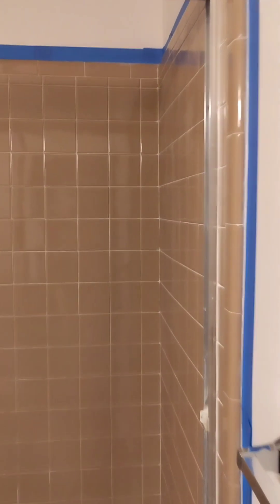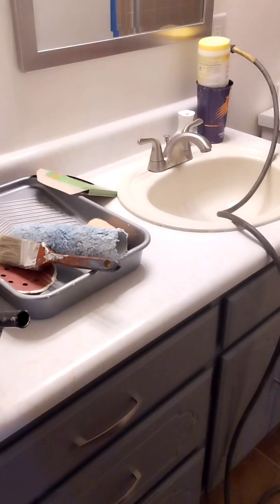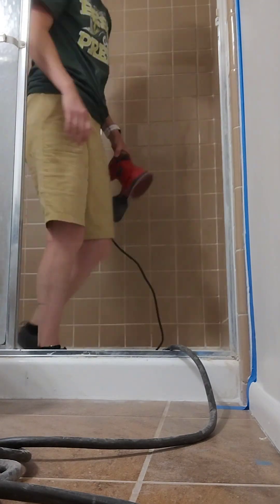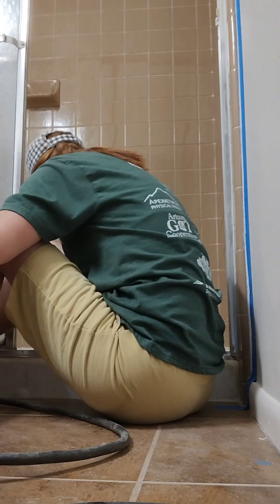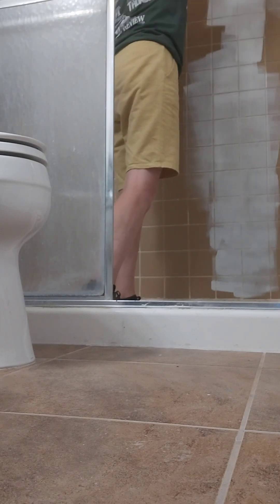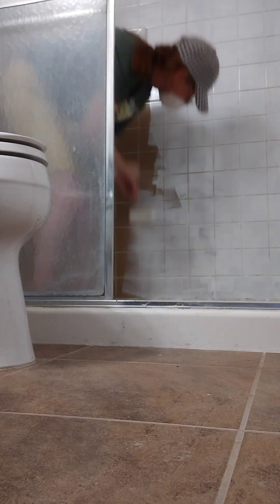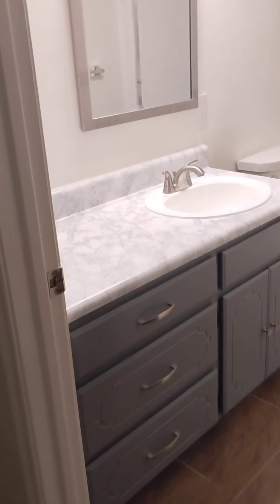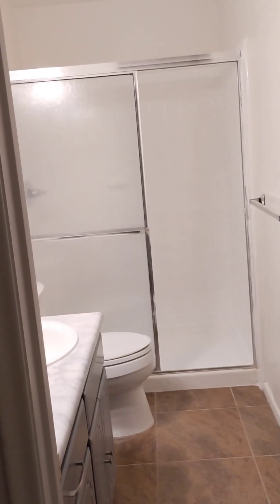Refinished Shower with Tub and Tile Paint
Under $100  to take this outdated tile to clean and fresh. I am so happy with the results!